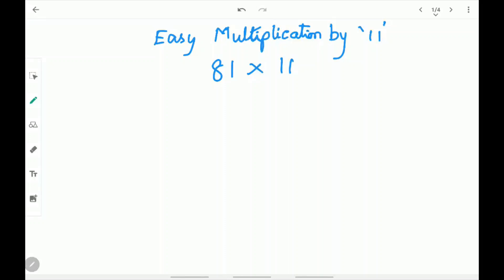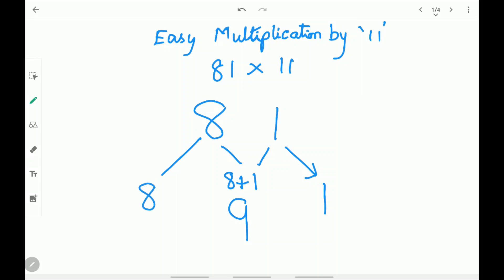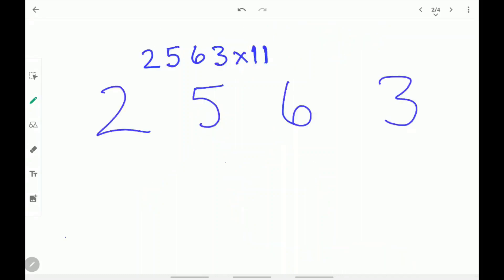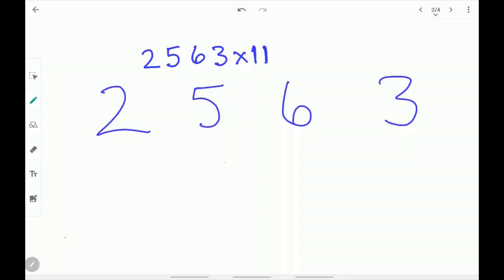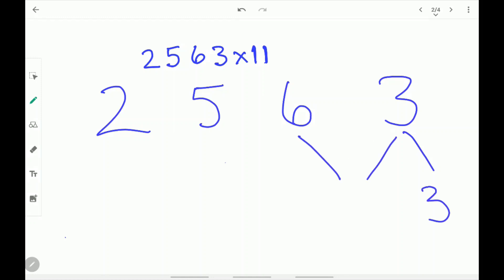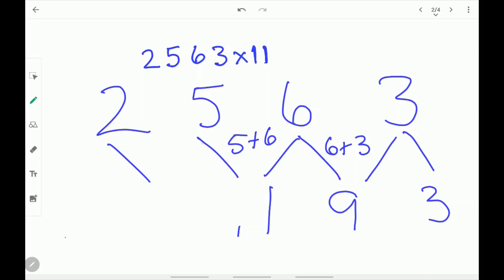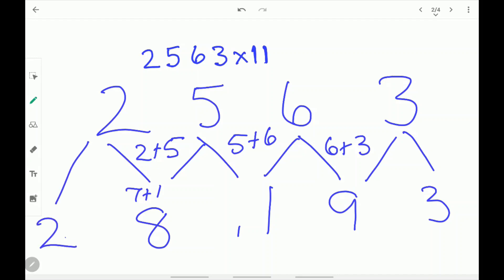Multiplication by 11 | Vedic Math | Easy Multiplication | Math Tips & Tricks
In this video we will walk you through the easy and exciting short cut to multiply any number with 11 in mind.